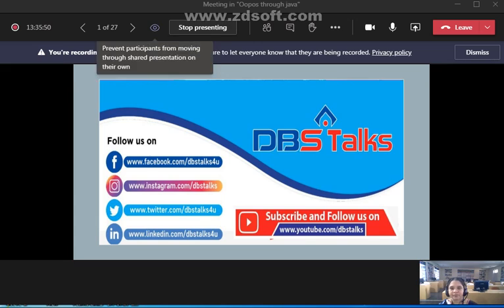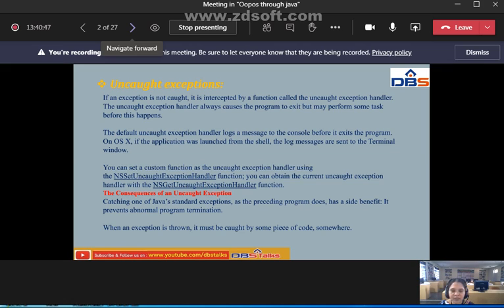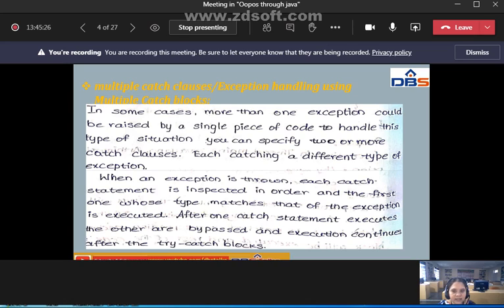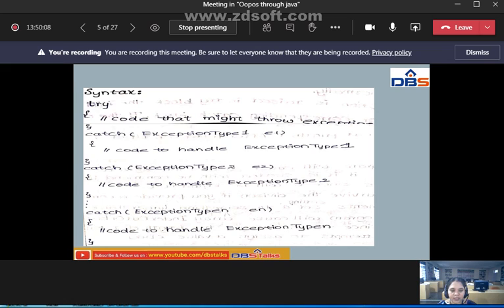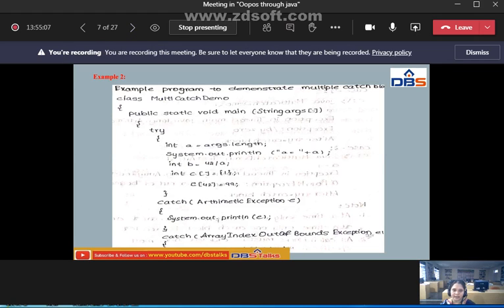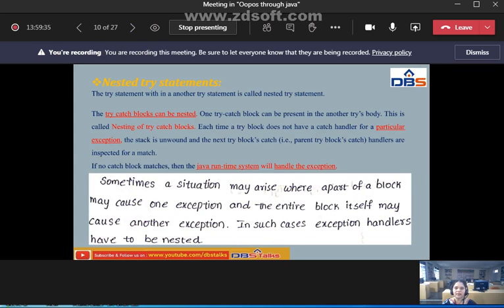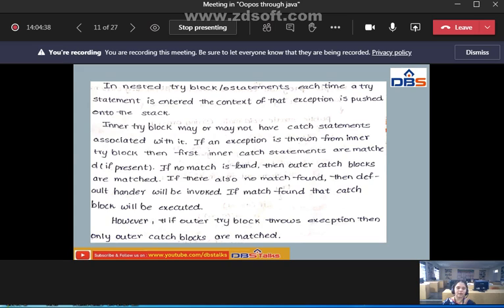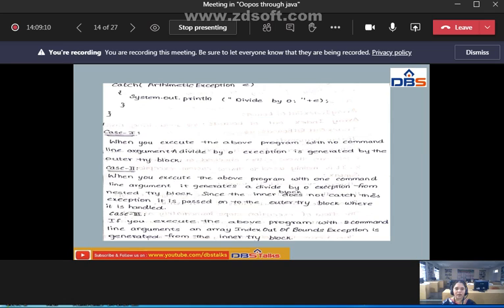DBS -Uncaught exceptions,Multiple caught clauses,UNIT-3:EXCEPTION HANDLING,CSE II YEAR-1st SEM, JAVA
In this video we discussed about Uncaught exceptions, Multiple caught clauses, Nested by try statements

SUBJECT: OOPS THROUGH JAVA
BRANCH: CSE
YEAR:II YEAR-1st SEM
UNIT-3:  EXCEPTION HANDLING
TOPIC NAME: Uncaught exceptions,Multiple caught clauses